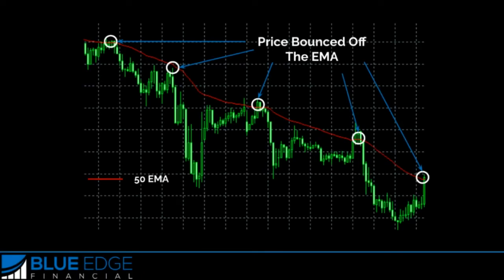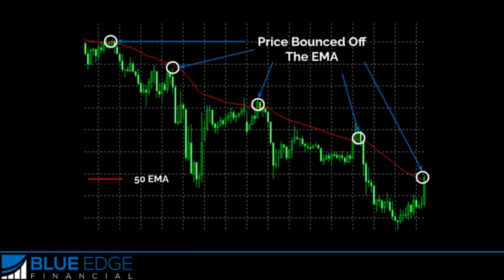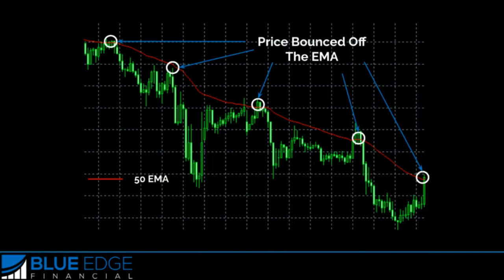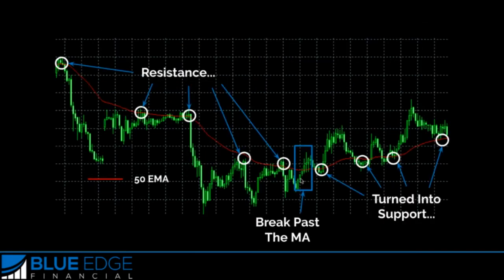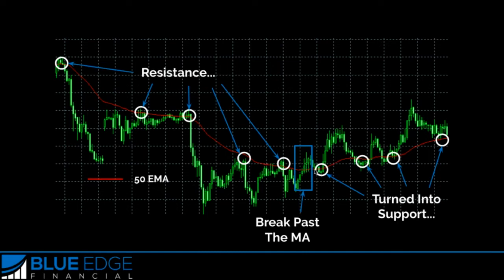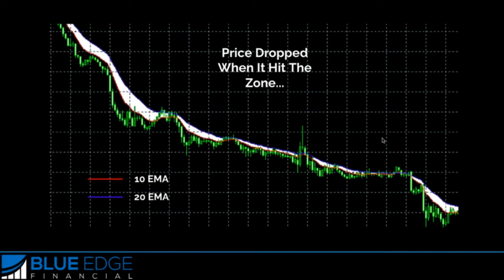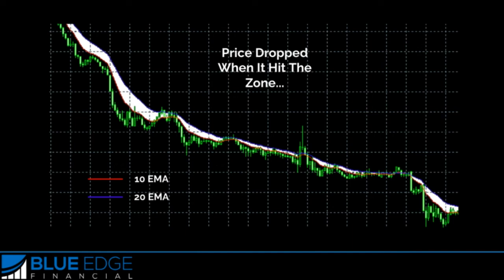Moving Averages as Dynamic Support & Resistance Levels (Forex)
In lesson 51 of the beginner forex course, we show you how to use moving averages as dynamic support and resistance levels. These aren't like regular horizontal support and resistance, instead these lines are constantly changing based on the price. When price touches the moving average, traders usually buy and sell. Should you?